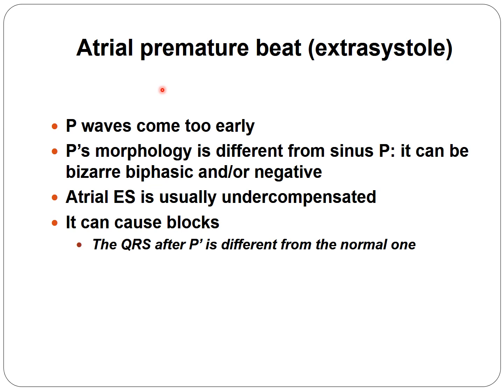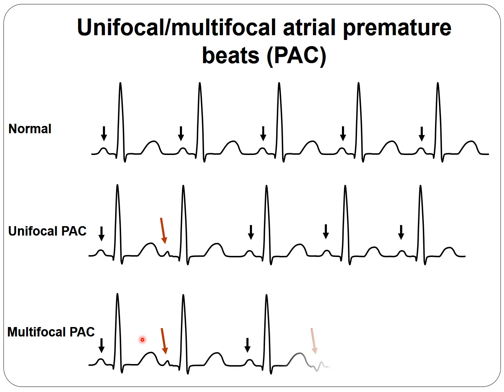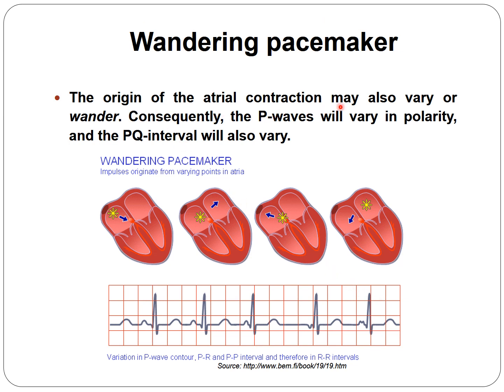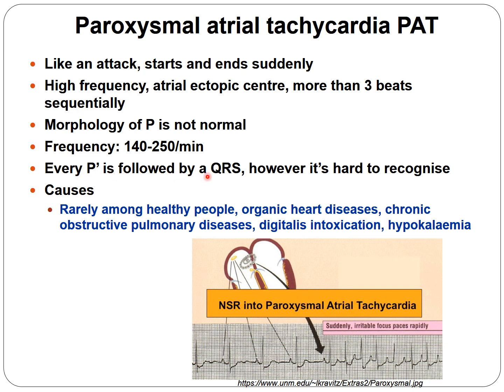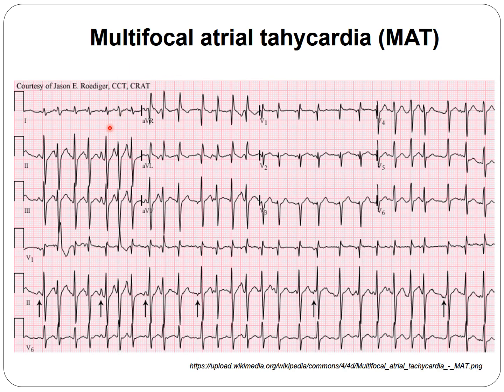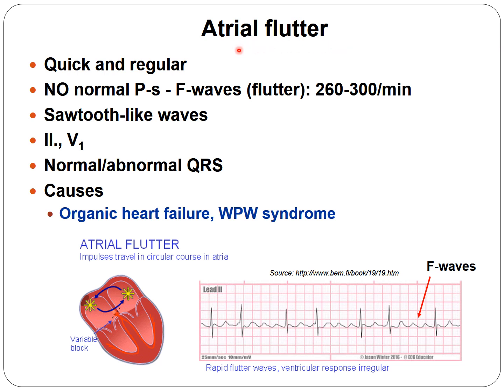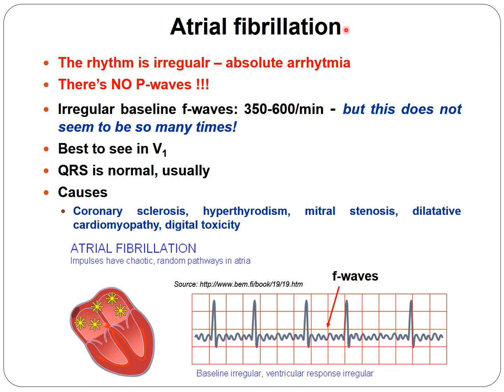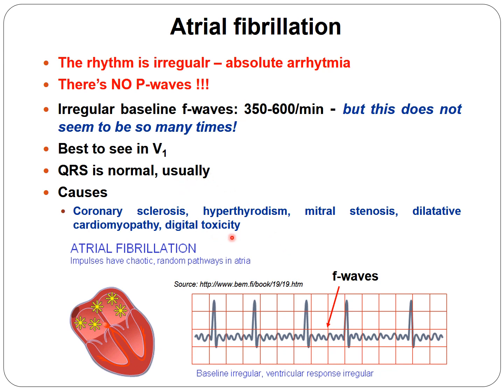Disorders of impulse formation - Atrial impulse formation abnormalities 3_6